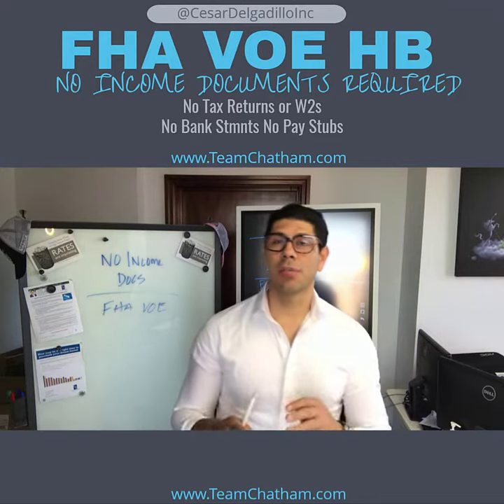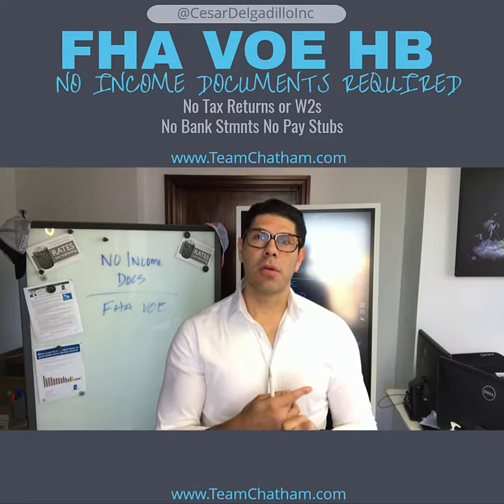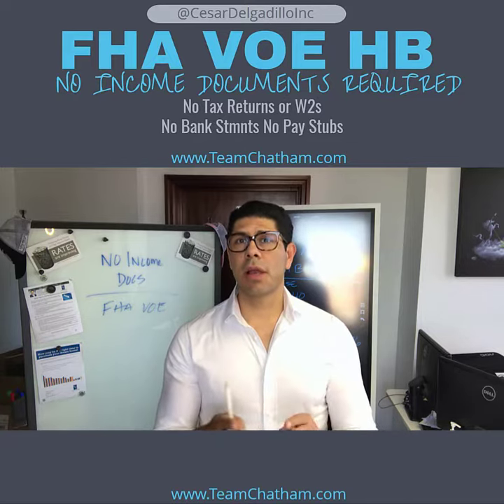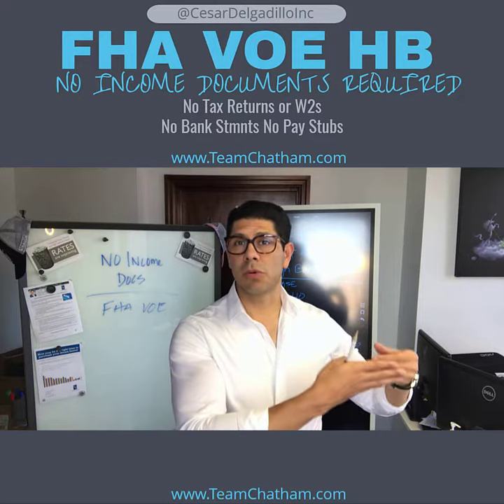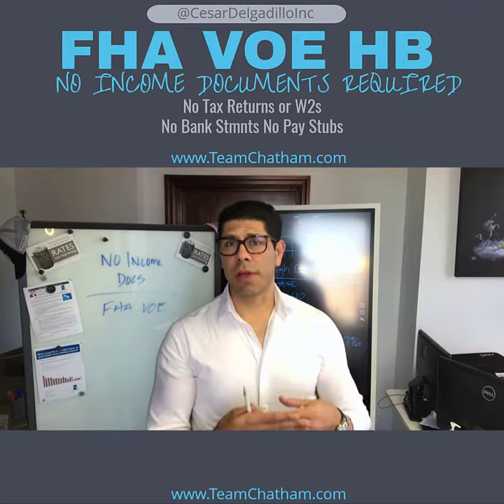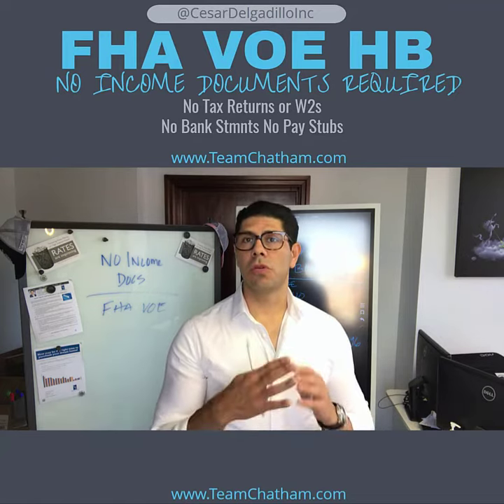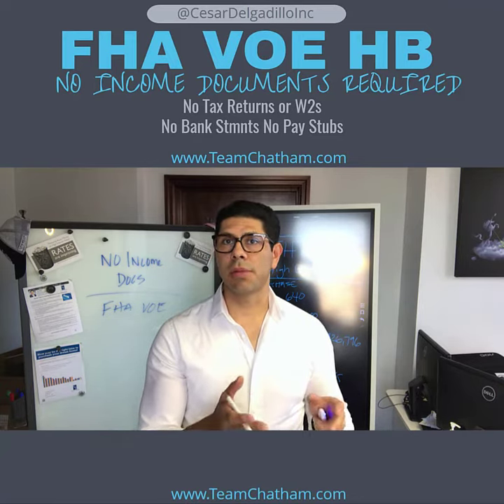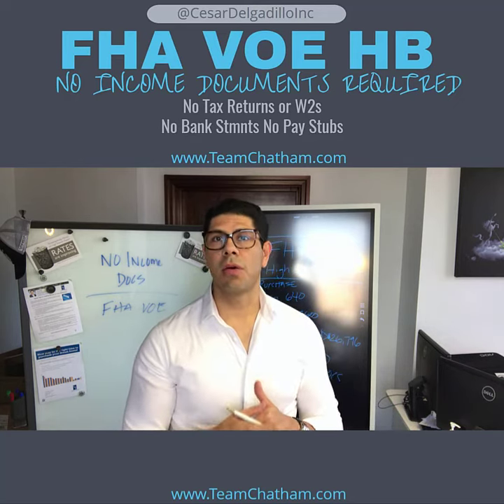FHA VOE (High Balance)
FHA HIGH BALANCE No Income Docs

Purchase

Max Loan Amt $765,600

Down Payment 3.5% Down

SFR 1-4 Units- Condo

No Income Docs
 - No Tax Returns
 - No W2's
 - No Bank Stmnts
 - No Pay Stubs